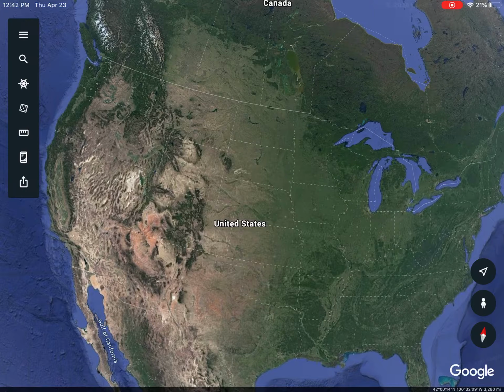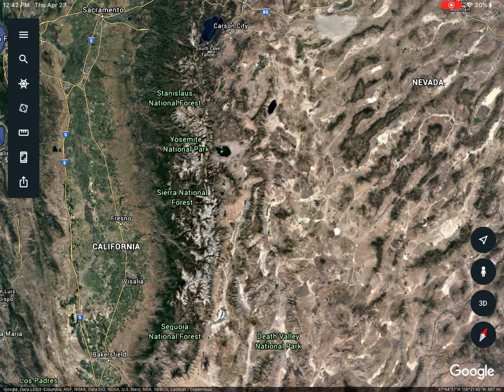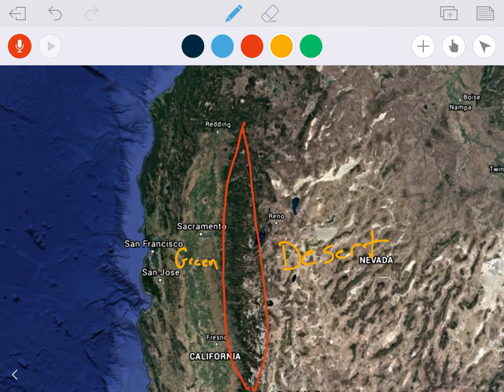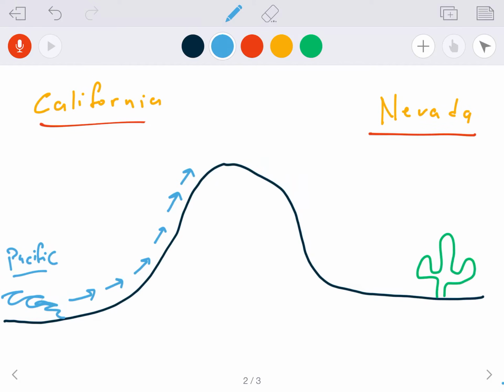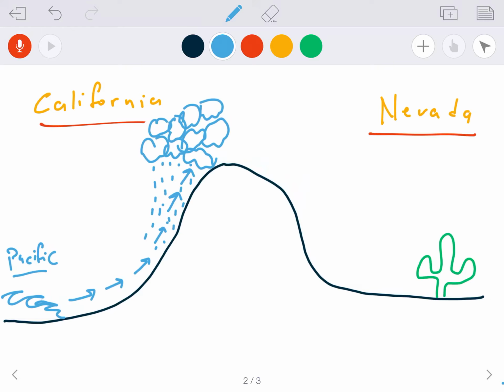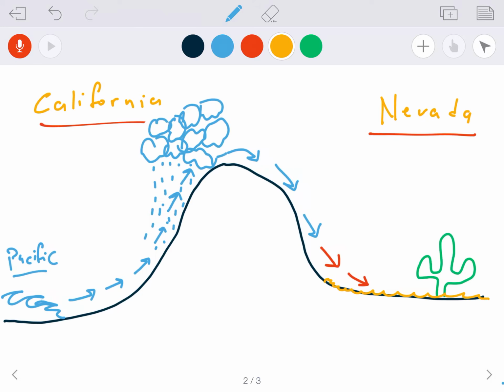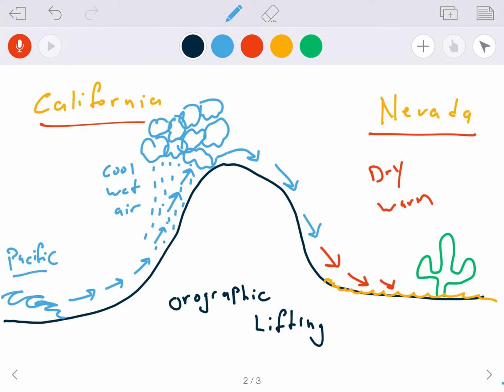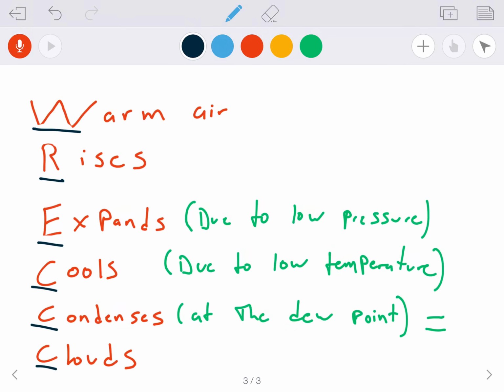Orographic lifting and WRECCC